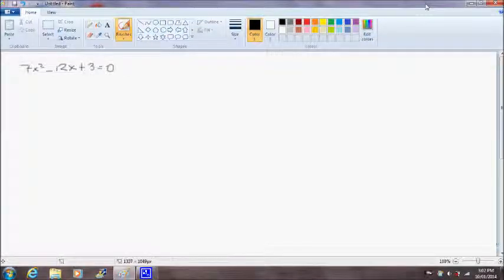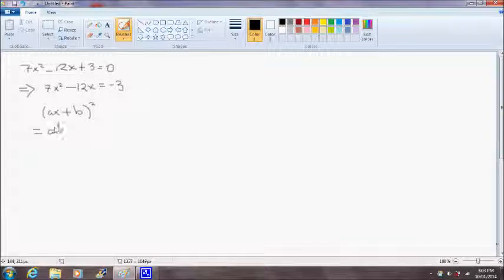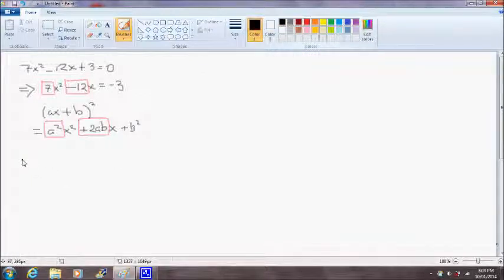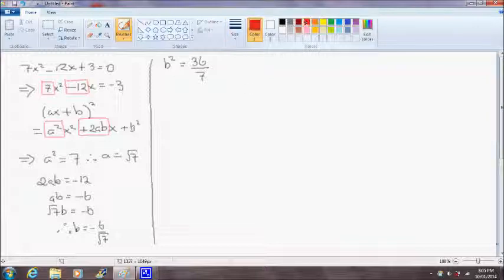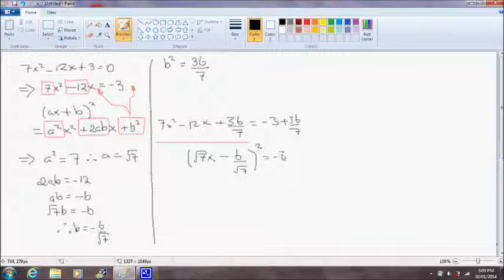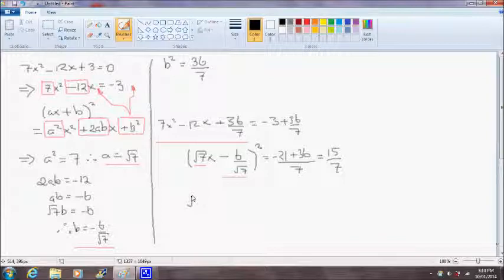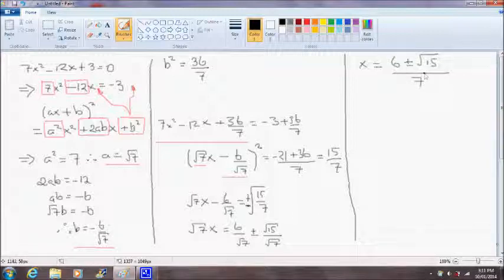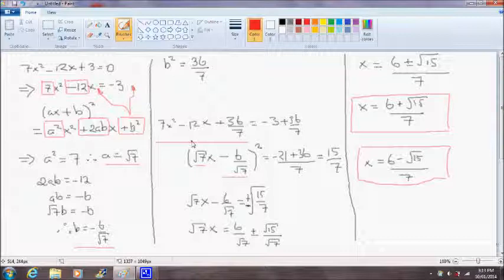Completing the Square for 7x^2 - 12x + 3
In this video, I demonstrate how to complete the square and solve a more tricky quadratic equation. This will lead into the derivation of the quadratic formula.

As you can see in the video, completing the Square on more difficult to solve quadratic equations can be a tedious process and prone to errors, which is why understanding the quadratic formula can be very useful in solving such equations.